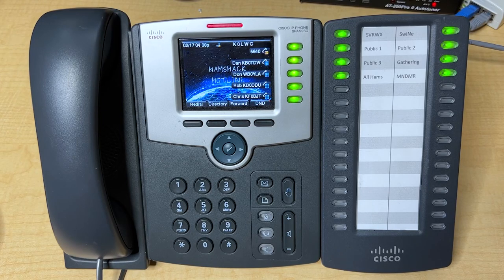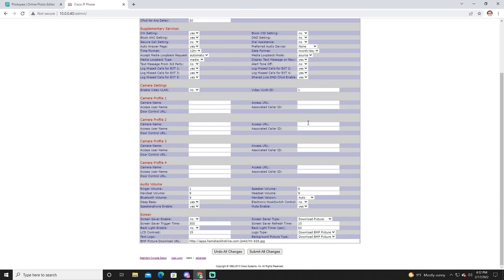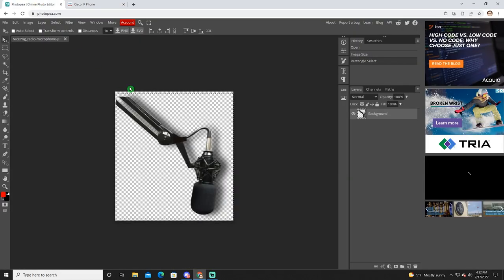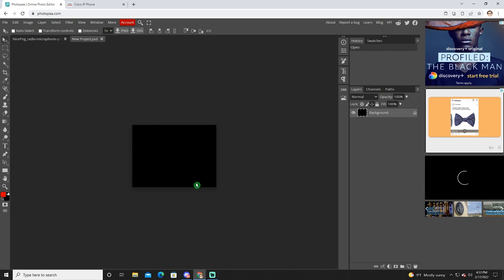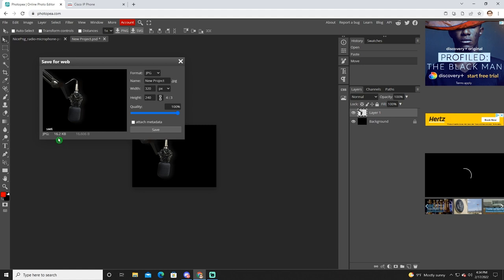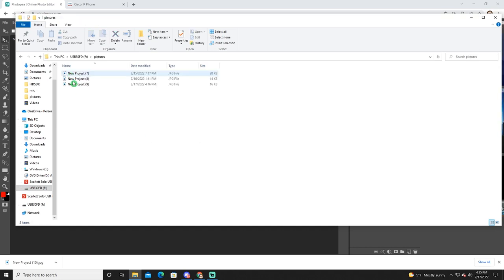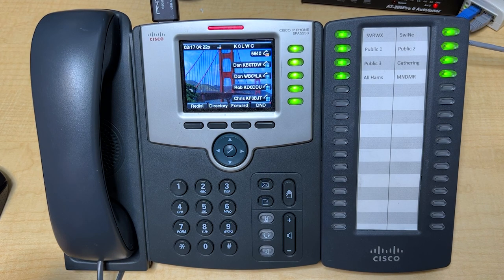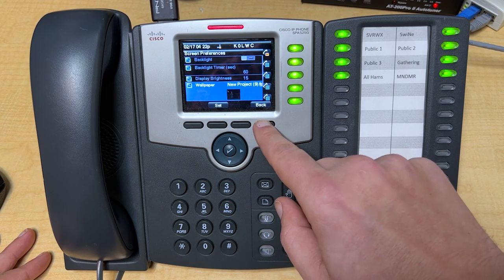Hamshack Hotline: Cisco 525G Custom Wallpaper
Hamshack Hotline is a free VoIP service for ham radio operators. One of the most popular phones for Hamshack Hotline is the Cisco 525G phone. The Cisco 525 allows you to easily download custom wallpaper to display on your phone. This is the finishing touch you need to make your Hamshack Hotline look awesome in your ham shack.

Chapters
0:00 Hamshack Hotline Custom Wallpaper
0:23 Changing settings on Cisco525G
1:21 Designing your wallpaper
3:08 Setting up thumbdrive
3:59 Loading photos on to Cisco525G